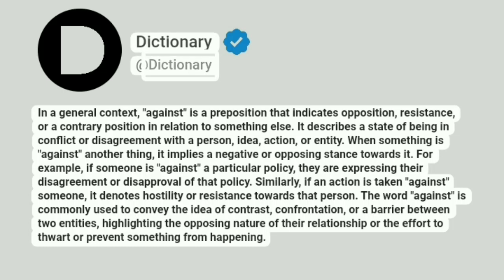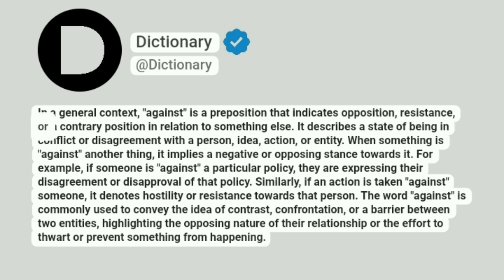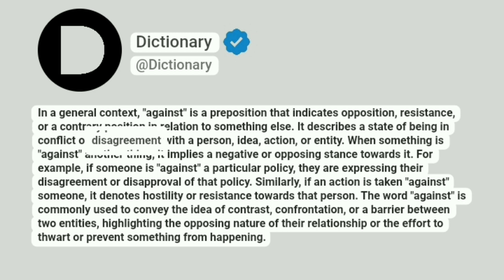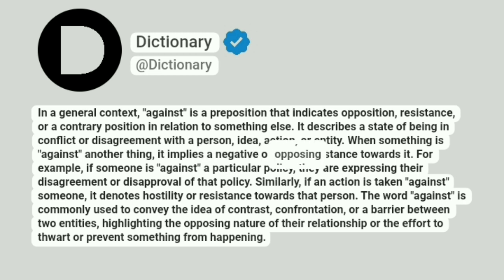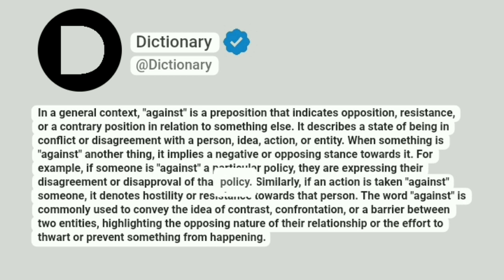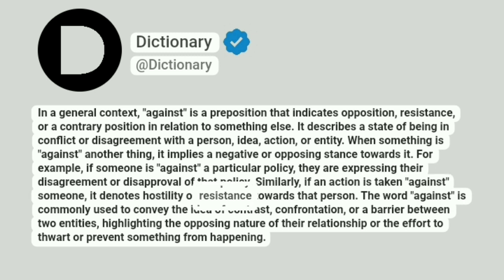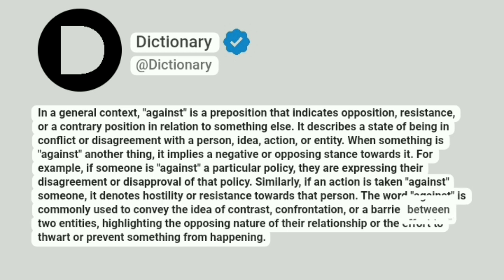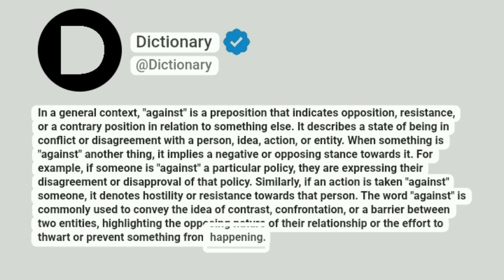Against Meaning In English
In a general context, "against" is a preposition that indicates opposition, resistance, or a contrary position in relation to something else. It describes a state of being in conflict or disagreement with a person, idea, action, or entity. When something is "against" another thing, it implies a negative or opposing stance towards it. For example, if someone is "against" a particular policy, they are expressing their disagreement or disapproval of that policy. Similarly, if an action is taken "against" someone, it denotes hostility or resistance towards that person. The word "against" is commonly used to convey the idea of contrast, confrontation, or a barrier between two entities, highlighting the opposing nature of their relationship or the effort to thwart or prevent something from happening.